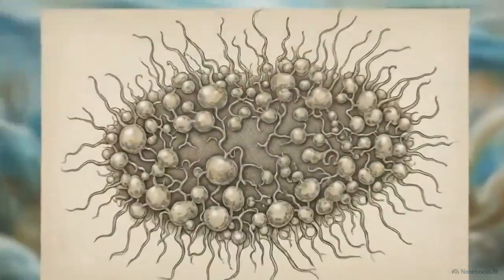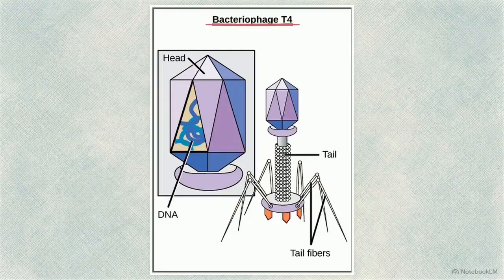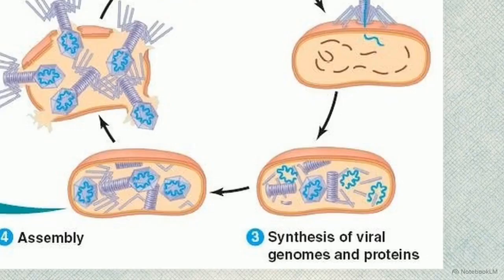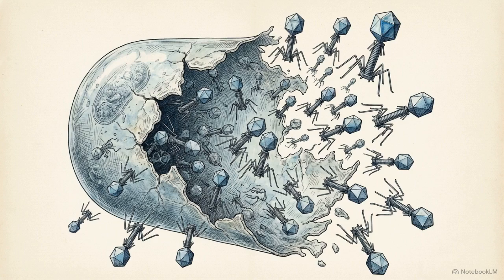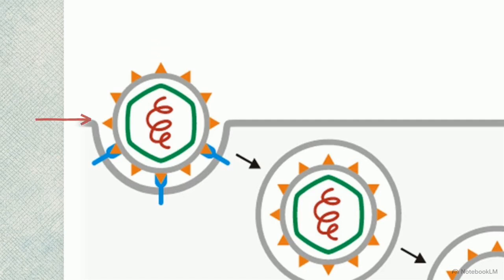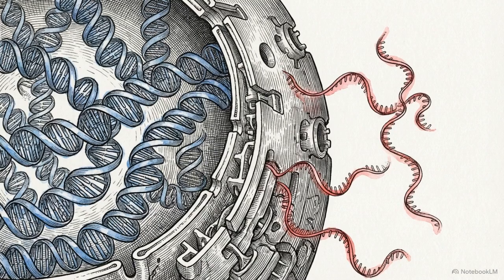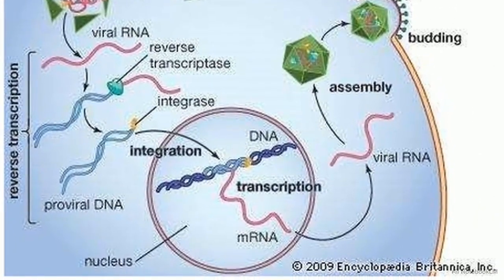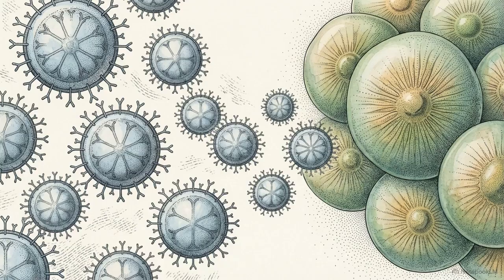2.2 The Architecture of Infection From Phages to Retroviruses